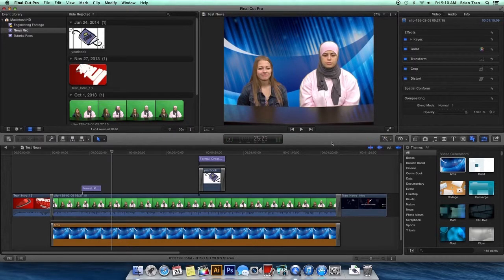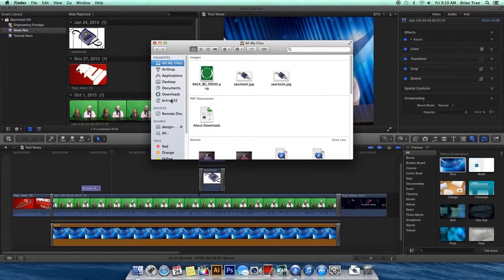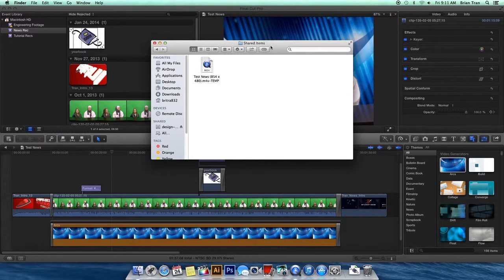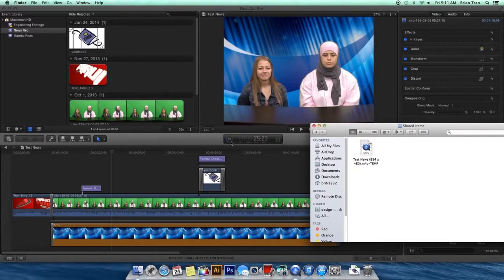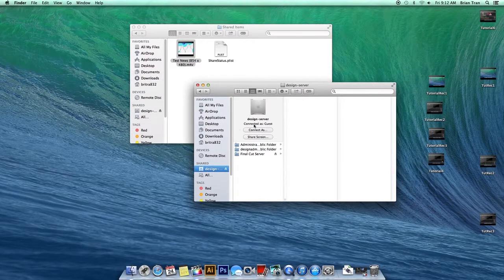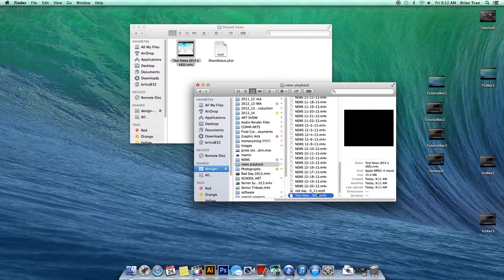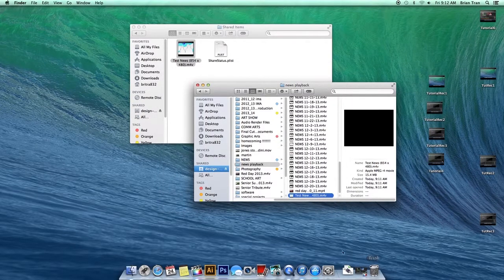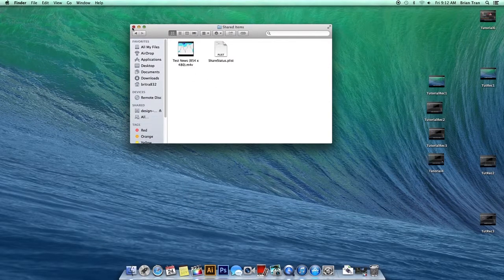FCPX Tutorial 6 - Exporting